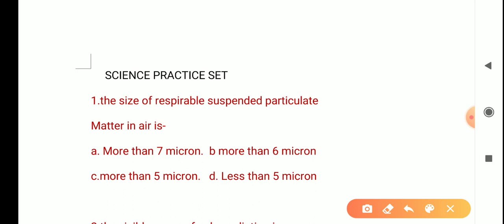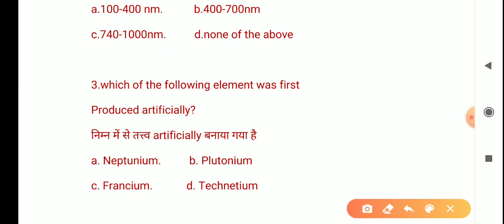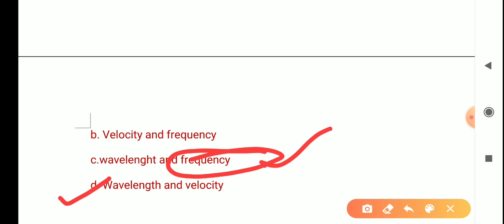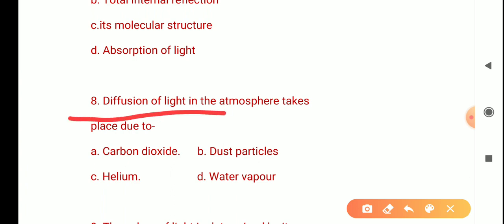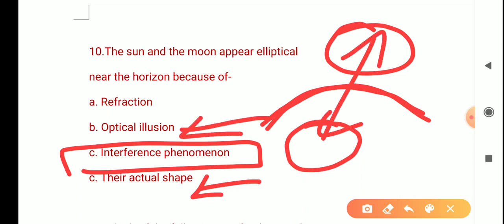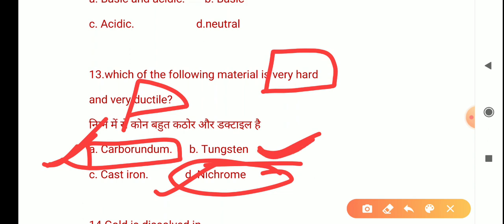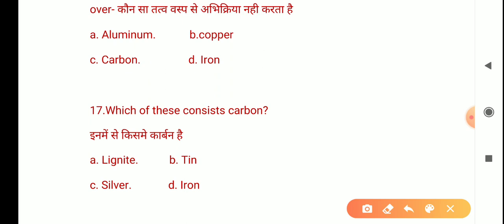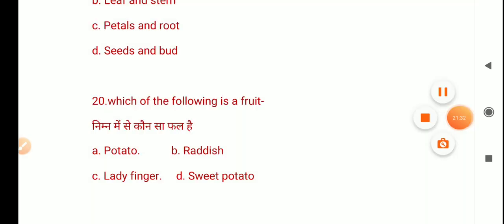SCIENCE PRACTICE SET 12 FOR ALL ENTRANCE exam#cucet_2022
BHU करंट अफेयर्स पीडीएफ
PAYMENT के लिए यहां क्लिक करे
EXAM_SPECIAL _#BHU _ENTRANCE_POINT

PDF डाउनलोड करे Bhu entrance point

MARCH  MONTHLY TOP /MARCH महीना पूरा

 FACEBOOK @💐 AMIT SINGH ARYAA

इंडिया स्टेट ऑफ फ़ॉरेस्ट रिपोर्ट